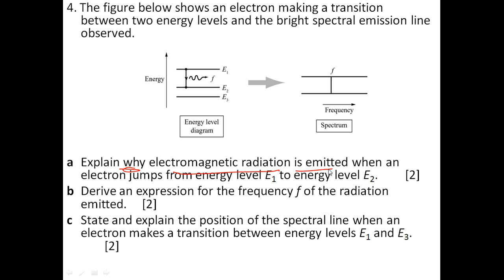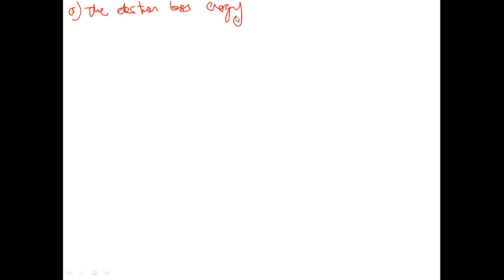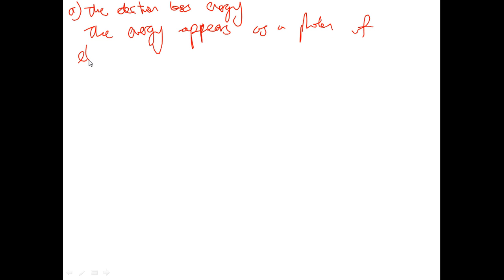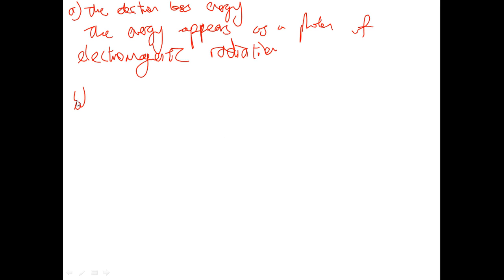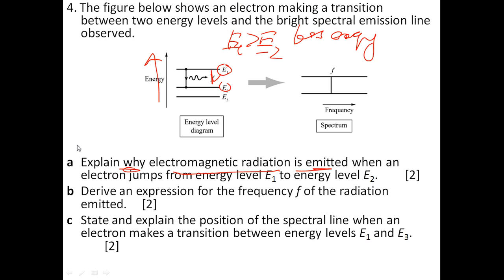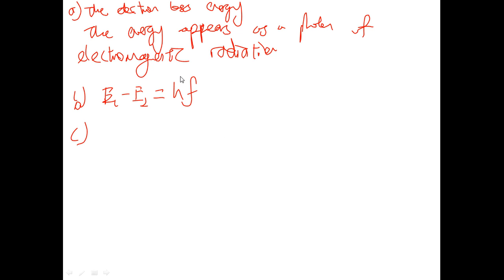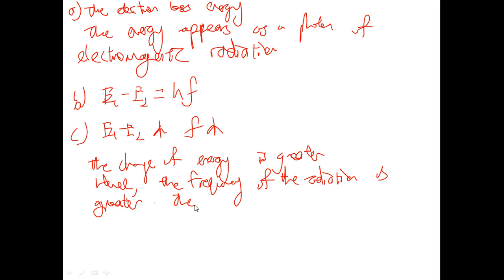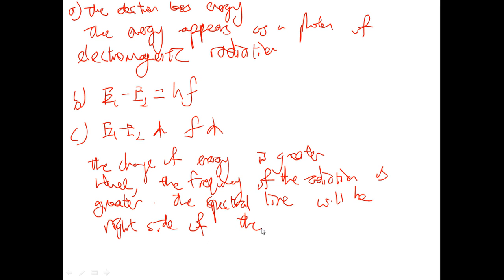Tutorial 14 Q4